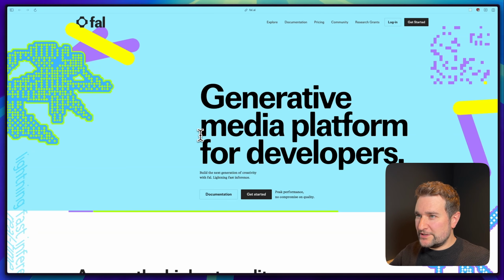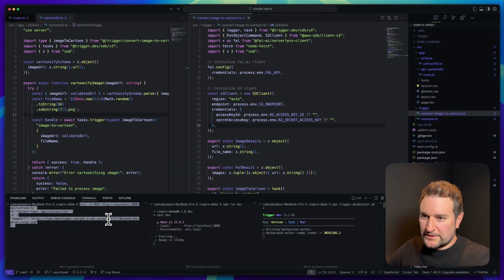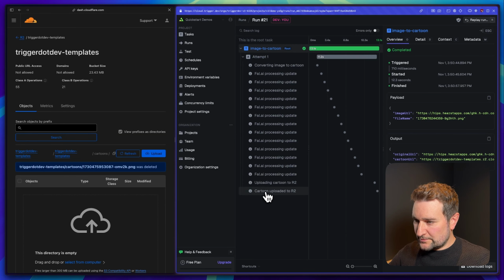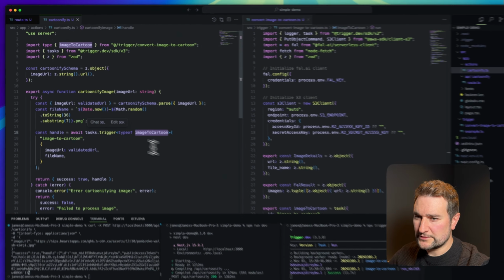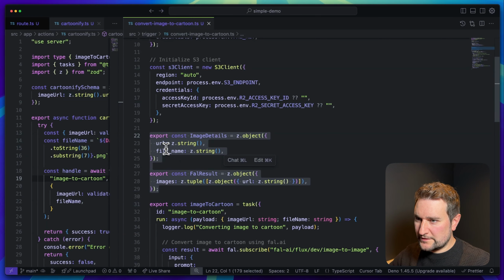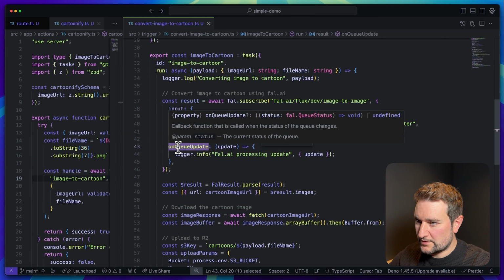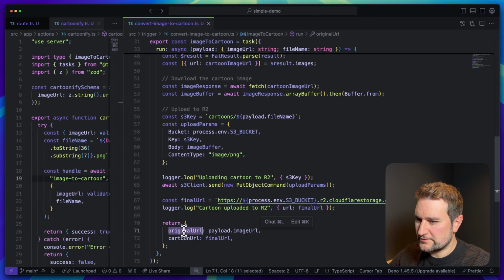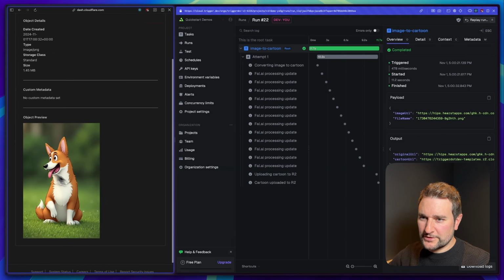How to generate an AI image using Fal.ai and Trigger.dev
In this example, I show you how to use Fal.ai to generate an image and upload it to Cloudflare R2. It uses a Trigger.dev task to run this process in the background.